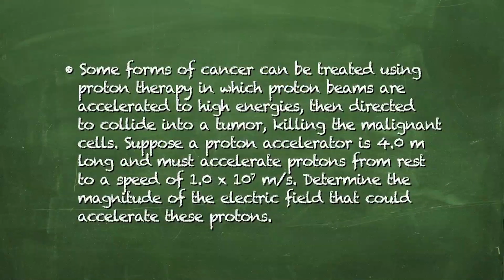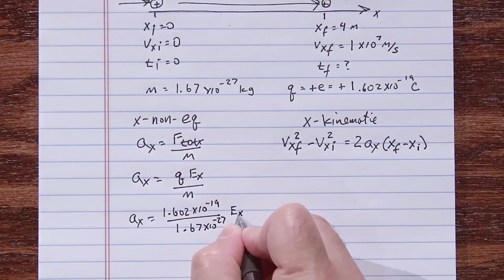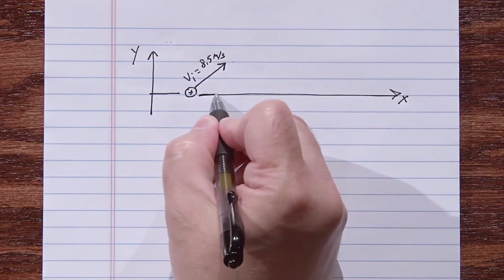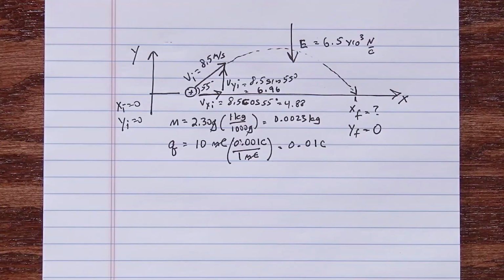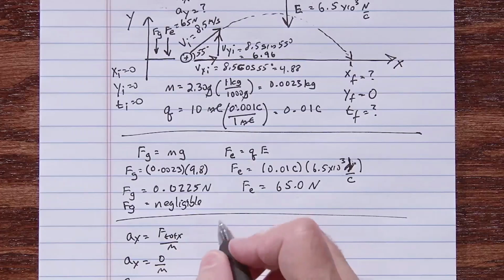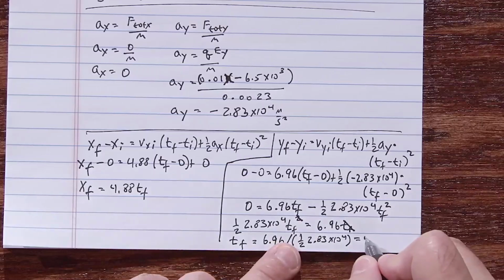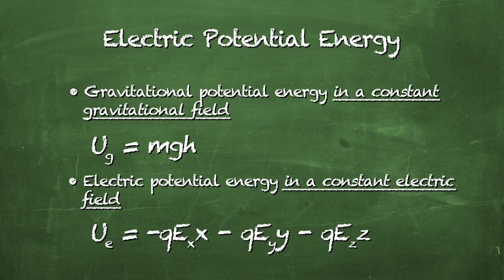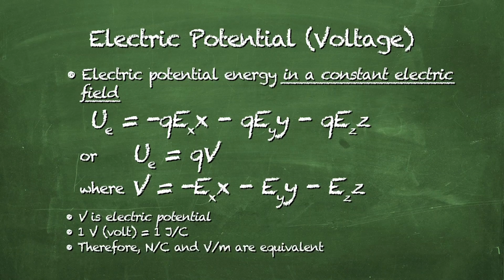PHYS 192 #2 - Fields & Forces - Electricity (part 2)